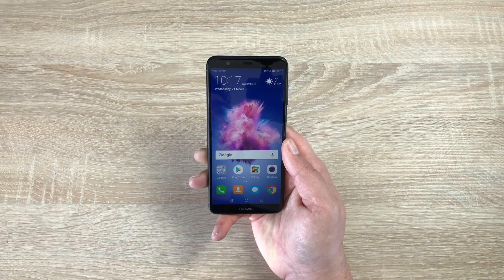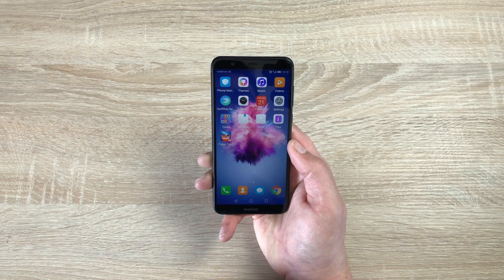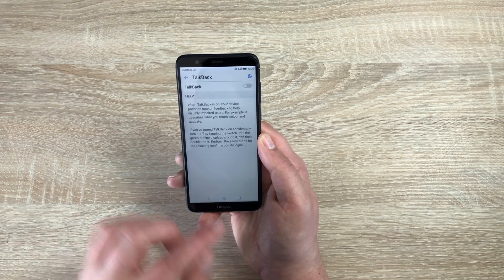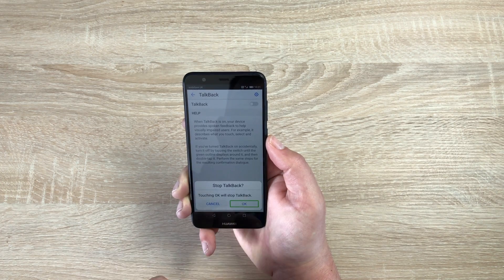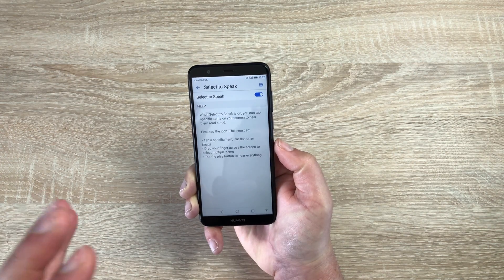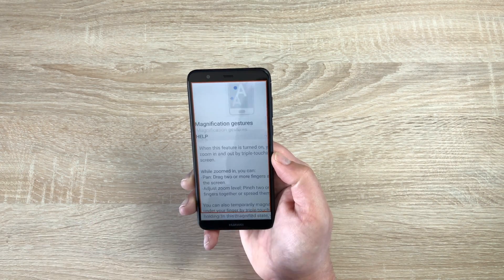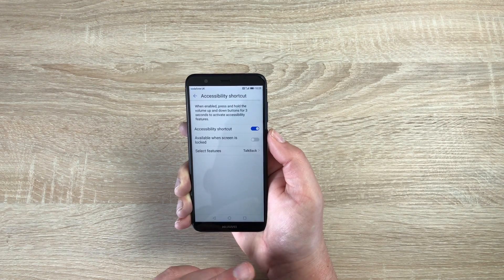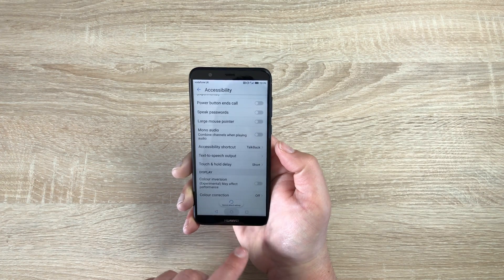Huawei P Smart Accessibility settings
In this video, I go through an in-depth look at all the accessibility features on the Huawei P Smart.

Supplied by Vodafone UK and is available on Vodafone Pay as you go 1 tariff for  £229